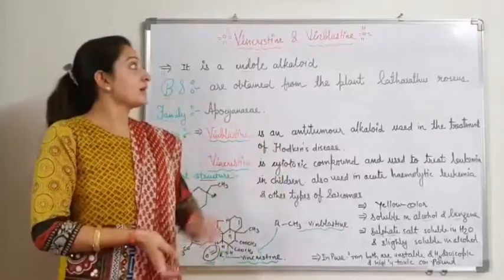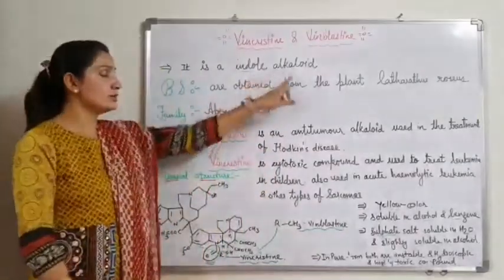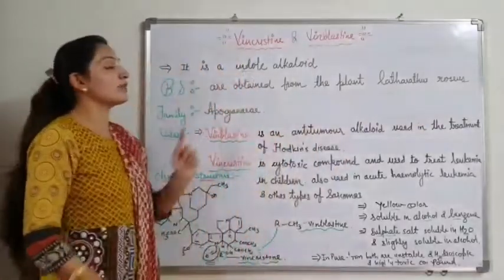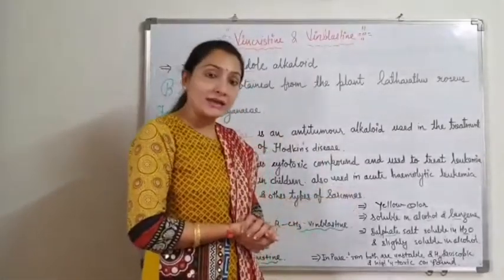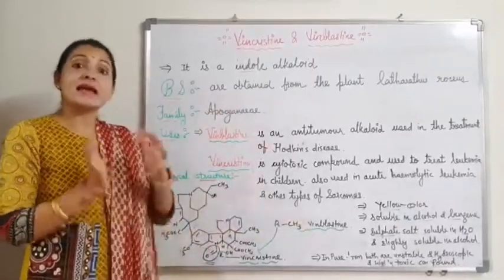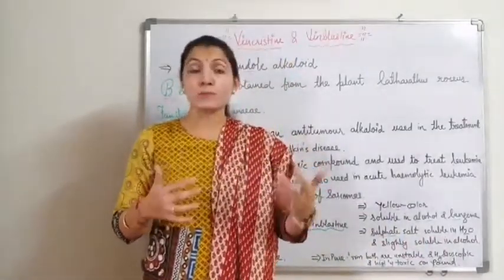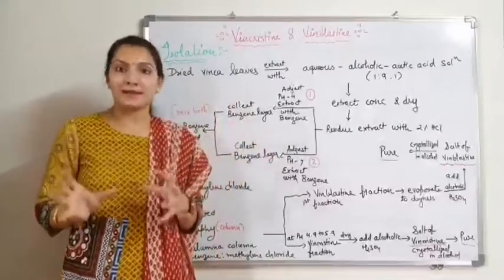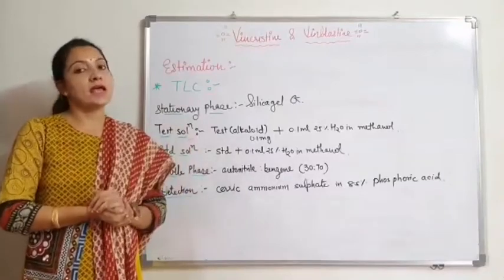ISOLATION AND ESTIMATION OF VINCRISTINE AND VINBLASTINE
In this video detail information about Vincristine and vinblastine its biological sources, family, chemical structure, type of alkaloid and uses. In this video detail information of the extraction of Vincristine and vinblastine from Vinca and Estimation of Vincristine and vinblastine .